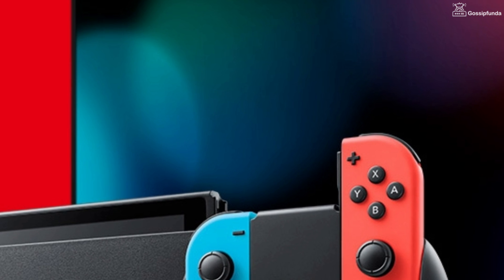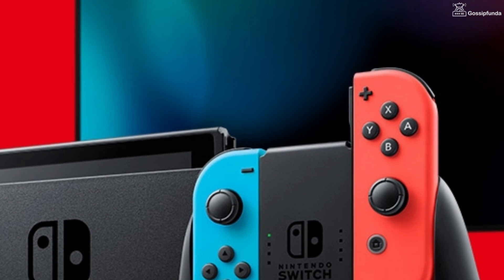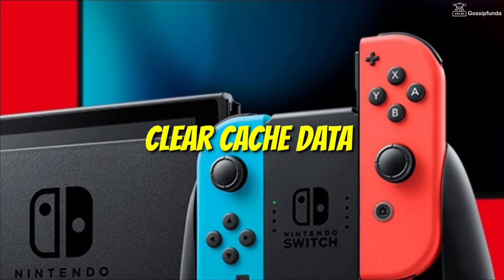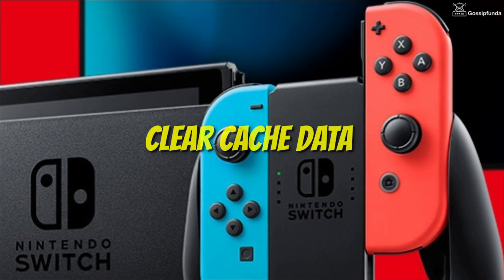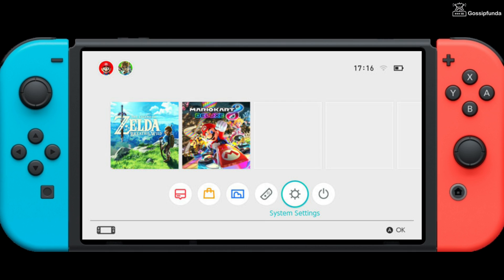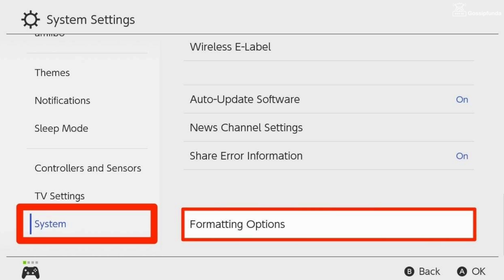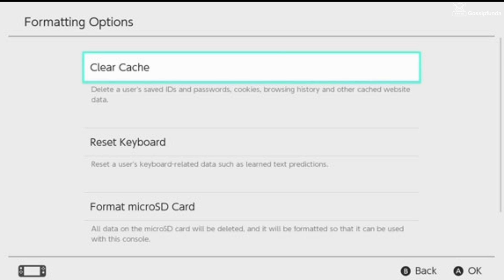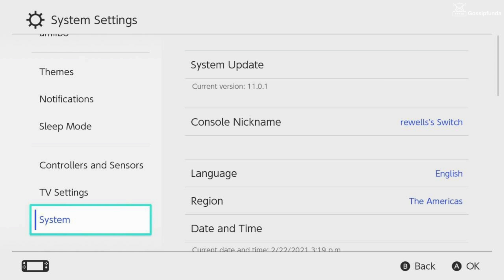How to fix Jujutsu Kaisen Cursed Clash not Working or Crashing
How to fix Jujutsu Kaisen Cursed Clash not Working or Crashing  or not responding on Your PC or Xbox or Steam

1. Link to the short in question
2. Link to your YouTube channel (for ownership verification)